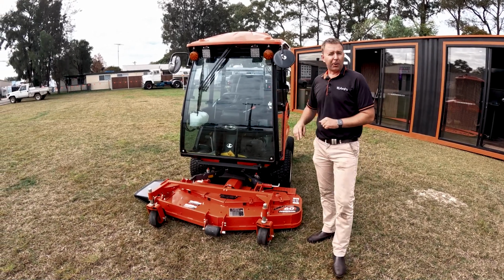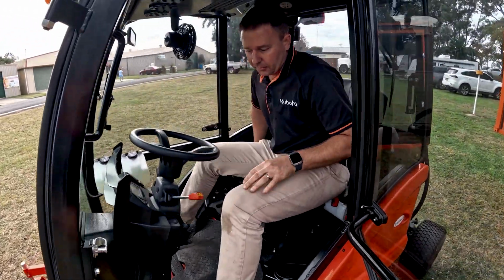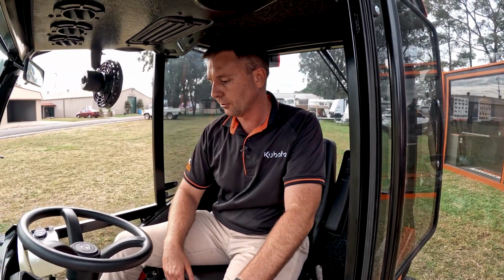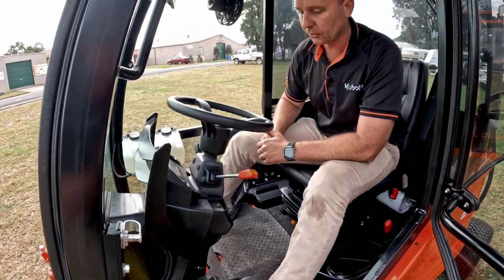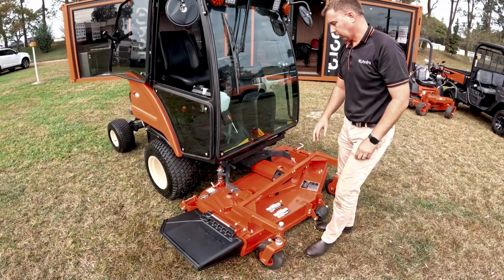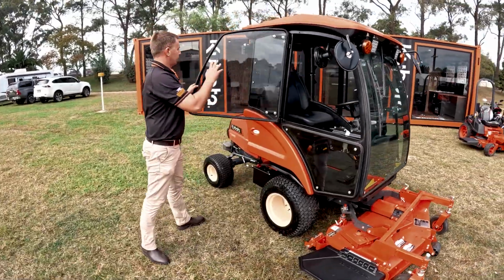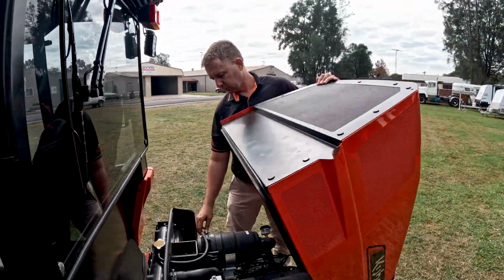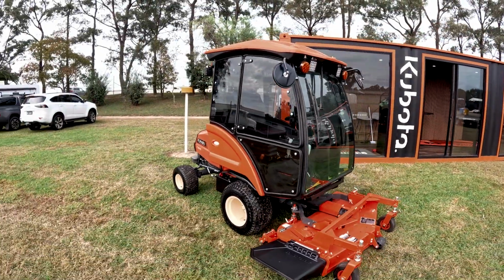F3690 walk around video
👋 Join Dave for a full walk-around of the Kubota F3690 out-front mower, featuring our exclusive enclosed cab with air conditioning for year-round operator comfort.

💨 With a 36HP liquid-cooled diesel engine, this machine delivers serious cutting power while keeping fuel consumption low.

🛠️ The shaft-driven mower deck ensures reliable performance in tough conditions, while the hydrostatic transmission gives you smooth and responsive control.

🌱 Choose from 60" or 72" side or rear discharge decks to match your mowing needs.

Whether you're working in parks, schools, councils or large properties, the F3690 is built to handle demanding jobs with ease and comfort.

✅ Air conditioned cab
✅ 4WD for extra traction
✅ Comfortable suspension seat
✅ Easy one-touch PTO engagement
✅ Tilt steering and cruise control

We love your feedback and are always happy to help out with any questions you might have. Your input helps us create content that’s even more valuable for you. 💬✅

Whether you’re looking for reliable construction or agricultural equipment, our team of experts is ready to assist. As Australia’s #1 Kubota dealer, we provide high-quality products, expert advice, and exceptional customer service.

If you have any questions about the equipment featured in this video or need guidance on choosing the right machine for your project, leave a comment below or reach out to us directly. We’d love to hear from you! 💬✨

📍 Visit Us: 34 Williamson Rd, Ingleburn NSW 2565